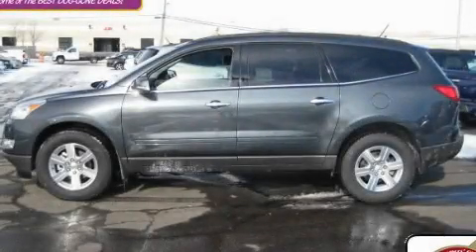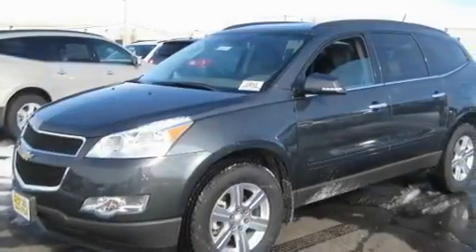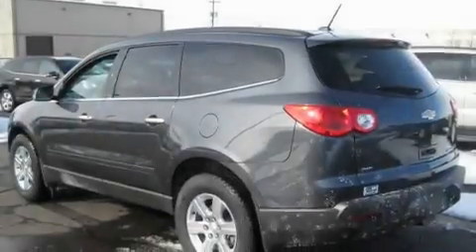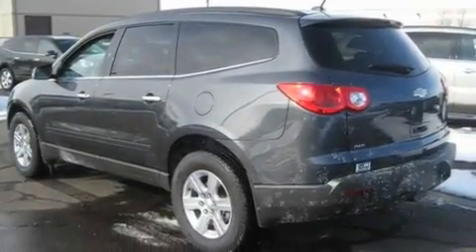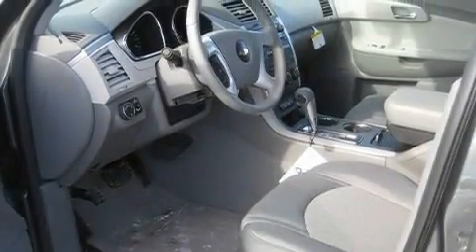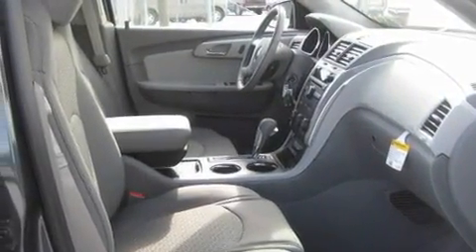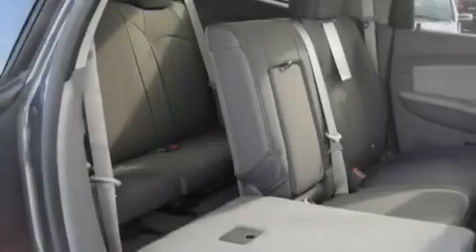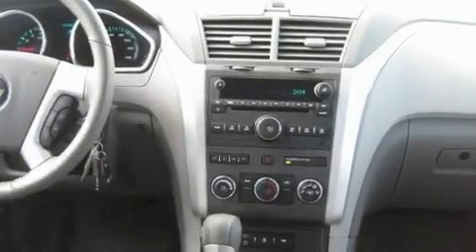2011 Chevrolet Traverse Worthington OH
Year : 2011
 Make : Chevrolet
 Model : Traverse
 Engine : 3.6L 6-Cylinder
 Trans . : automatic
 Exterior : Cyber Gray Metallic
 Miles : 4
 Interior : Dk Gray/Lt Gray
 700 East Dublin-Granville Rd
 Worthington , OH 43085
 2011 Chevrolet Traverse Worthington OH